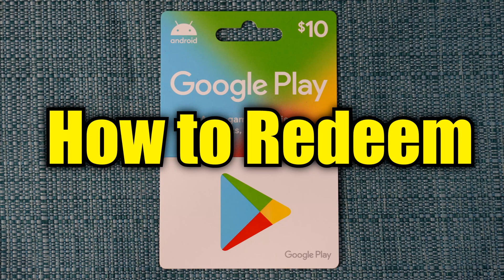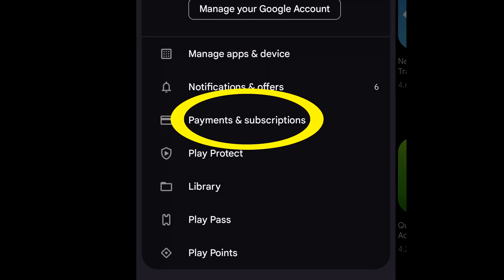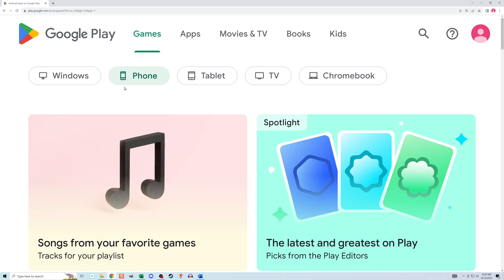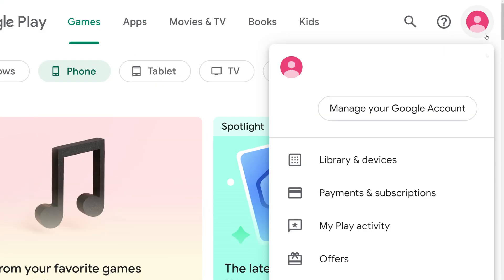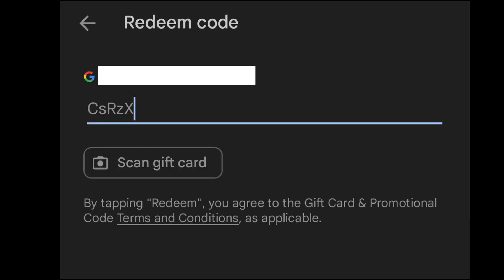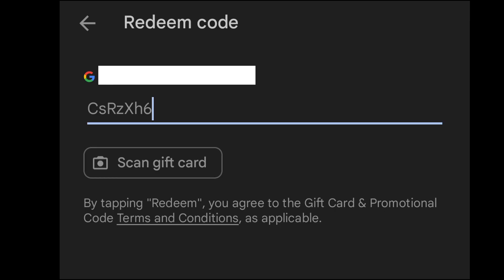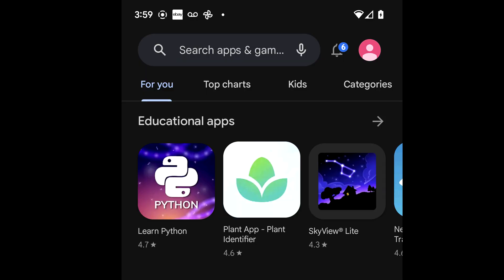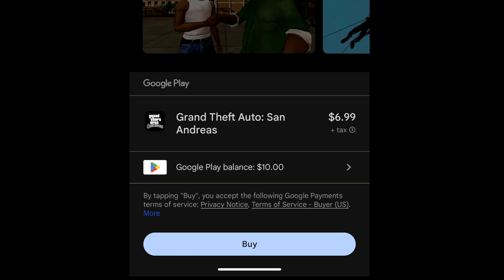How to Redeem a Google Play Gift Card Code | Using Android Phone App or Website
If you have been given a Google Play Gift Card valued at a certain amount, this video will show you how the redemption process works. You will need a Google account if you don't have one already. The card has a peel off on it, instead of a scratch off. One redeemed, the funds can be used to purchase apps, games, movies, and books. This process should work with Samsung, Google, Galaxy, Note, Pixel, Motorola, Edge, Razr, HTC, Huawei, Nubia, Motorola, nothing phone, Oppo, Poco, Redmi, Vivo, Xiaomi, Asus, Zenfone, Cherry, Flare, and CMF smartphones.

Other keywords: recharge coins, purchases, add to balance, reedem, reedeem, how to use, support, help, gogle, googl, activate, prepaid

Product Links:
Xbox Core Wireless Controller – Robot White
Xbox Elite Wireless Controller Series 2 White
Rechargeable Battery Pack
Kinivo HDMI Switch

Chapters:
00:00 What Video is About
00:26 Finding Redeem Section in App
00:40 Finding Redeem Section on web site
01:39 Typing in Code
03:01 Confirming Funds are There